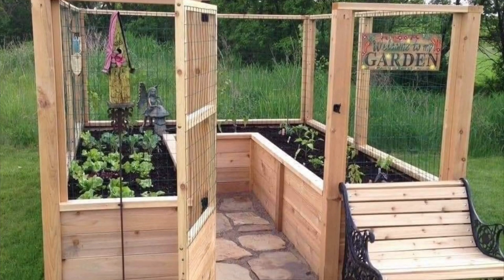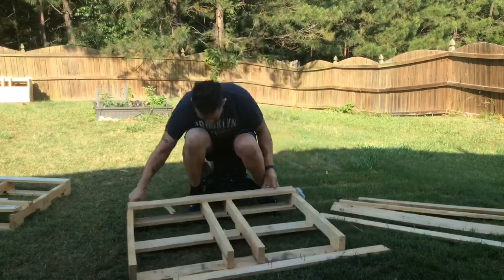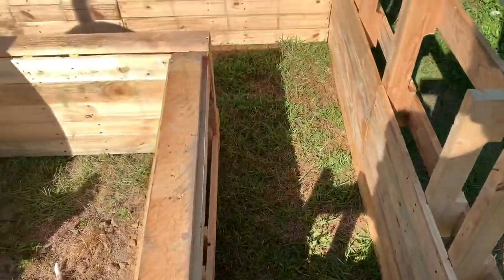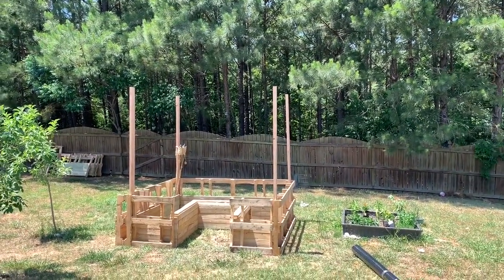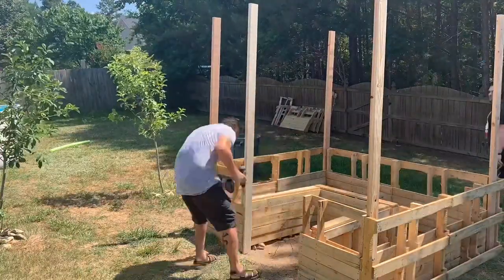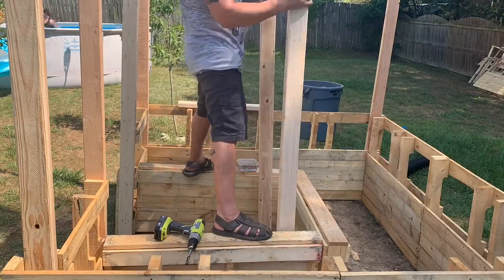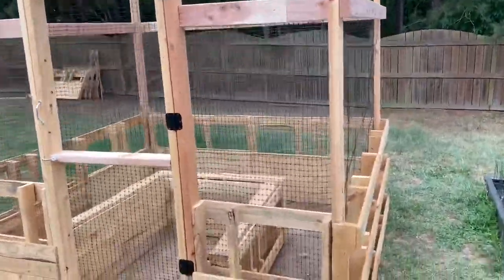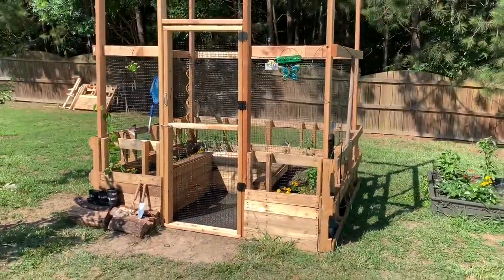DIY Make a Flower or Vegetable Garden Mostly of Wood Pallets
So in early 2019 I saw a photo on Pinterest of a Vegetable garden made out of wood and I wondered if I can recreate it out of wooden pallets.  Lucky for me I can get them for free next to my job. I would say if you can get your own dirt, this project can easily be accomplished for less than $100.  I went up to almost $200 only cause I bought so much dirt for it. Also please note, I did not use the best methods to make this happen, so when you see this, feel free to comment on anything on how this can be made cheaper and easier.  Took me about 3 weeks to finish the garden due to me getting sick for about 9-10 days so it can be done way faster. Building of the garden is in Time Lapse.  I was very limited with tools but I made it work.

Live Streamer of New & Old Retro Games, Hiking and Racing Nut, Straight Edge Living, Content Creator, & ALWAYS up for the Challenge.  Se Habla Español. Exact times may vary.  I mostly stream on Facebook and Youtube, But occasionally on Twitch and Mixer.  Gracias

Gracias por mirar y gracias por su apoyo aún más.